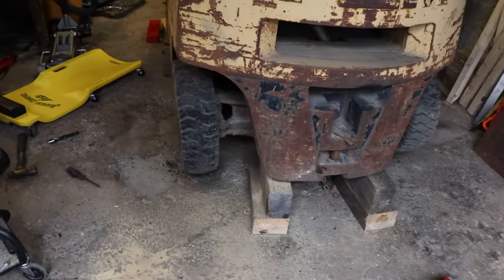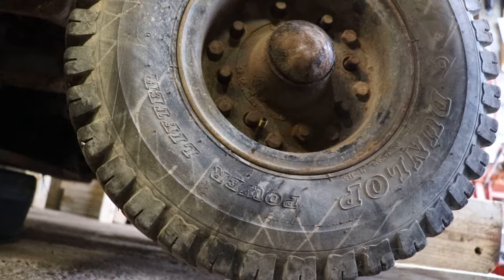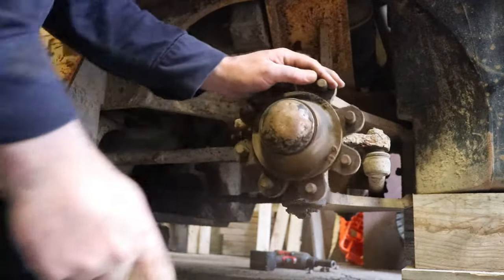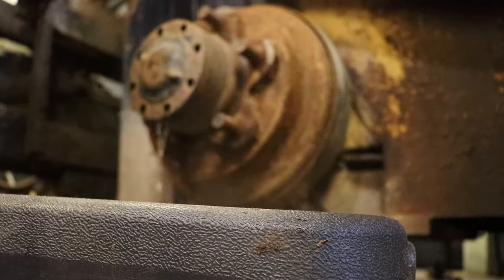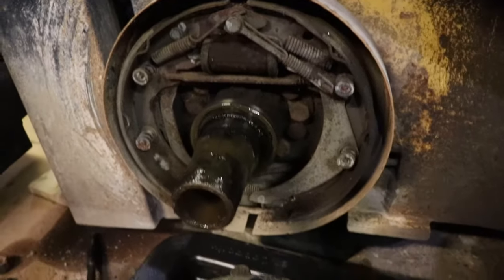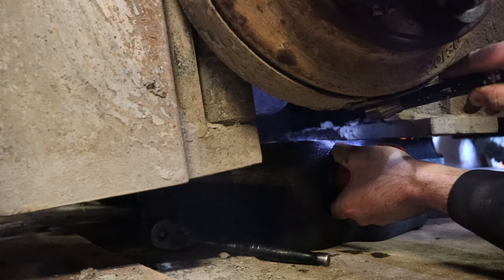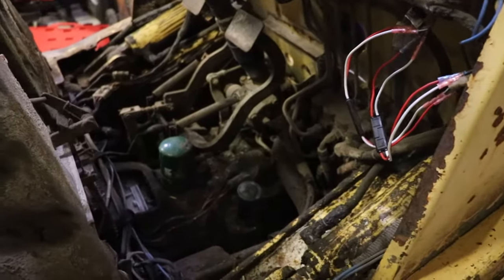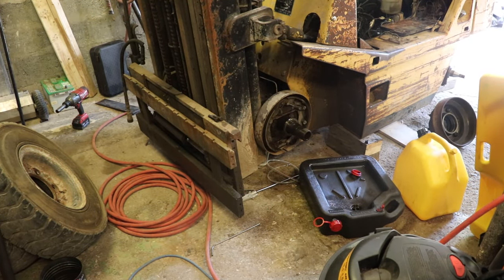TCM FG25N2S Forklift Front and Rear Hub Removal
Safely remove the wheels be deflating them first.  Removal of front and rear wheel bearings and accessing the front brakes for inspection.  Attempted to drain fuel tank but drain was rusted solid.
You will need some 4"x6" timber to hold up the machine, a 3-ton jack will lift it.
Reassembly will be in another video after I get new seals and make axle shaft gaskets.

-Valve Core Tool: Milton S-444,
-3/4" Impact (Latest model as of 2020): Milwaukee 2864-20,
-Williams (Snap-On) 3/4"Female x 1/2" Male Reducer: Williams 6-4A,
-Engine Sprayer: Various,
-Allen key set with 10 mm and 15 mm: Various,
-Drain Pan: Various,
-Dust Cap Plier: Various,
-3/4" drive sliding t-handle: Various,
-3/4" drive 46 mm deep socket: Various,
-1/2" drive deep socket set with 17, 21, 32 mm: Various,